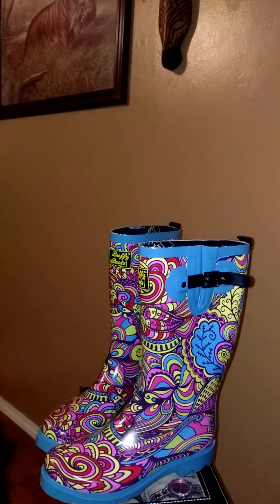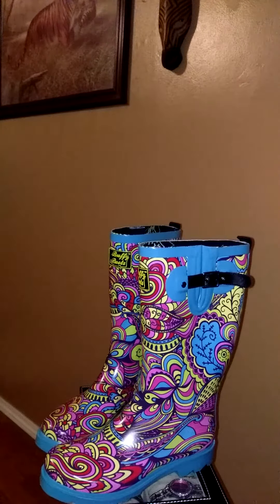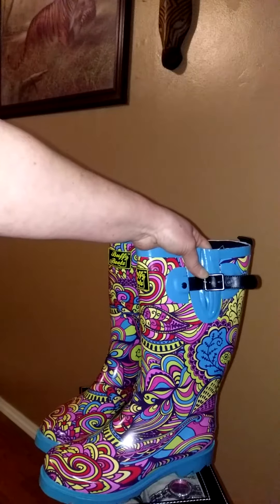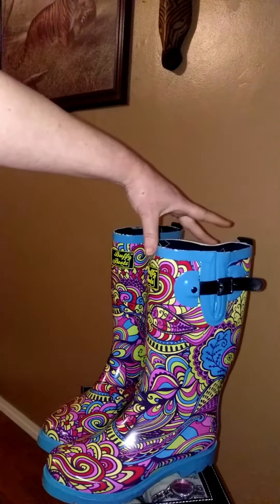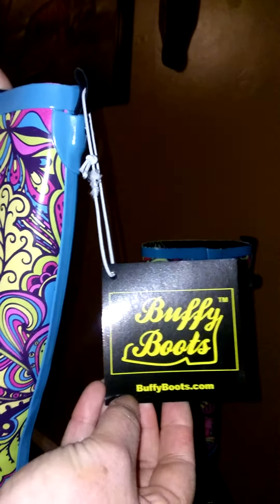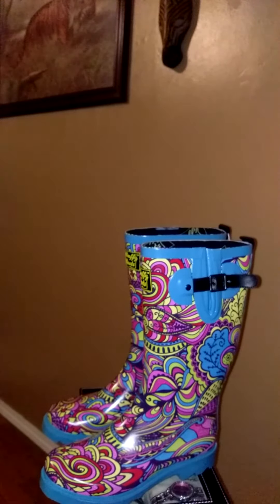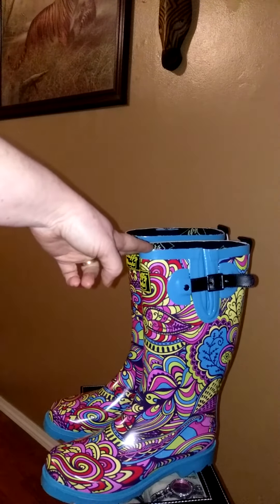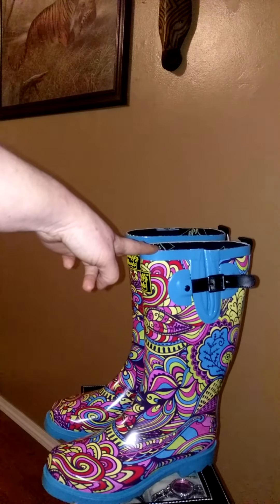Buffy Boots Review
High quality rubber rain boots that are waterproof.  Buffy Boots have several cool designs to choose from, including these, Groovy Gal as well as Grape Lemonade, Raspberry Grape Sorbet, Fireball and Psychedelic Sister.  They are very comfy boots that keep your feet warm and dry.

They're funky, hip and cool and I love the bright colors of these buffyboots.